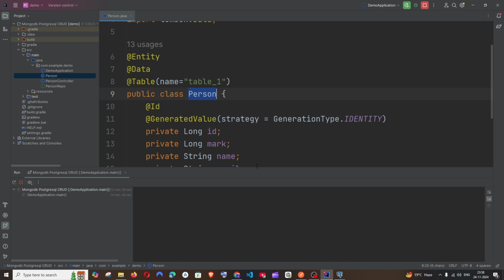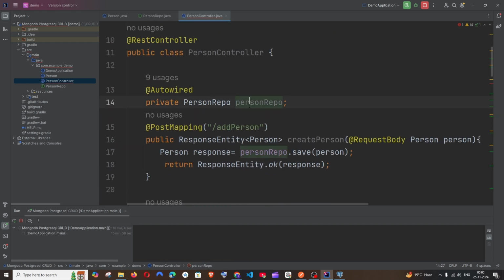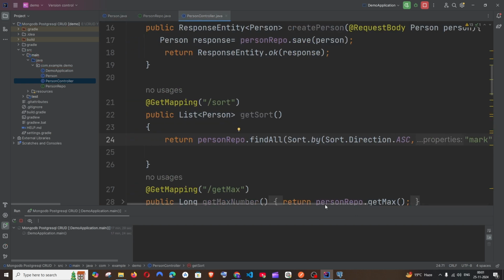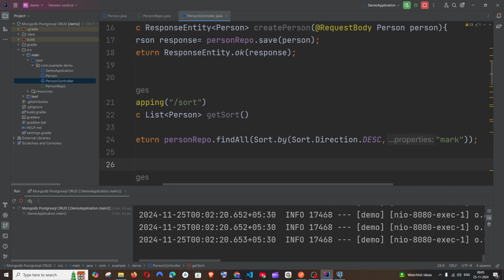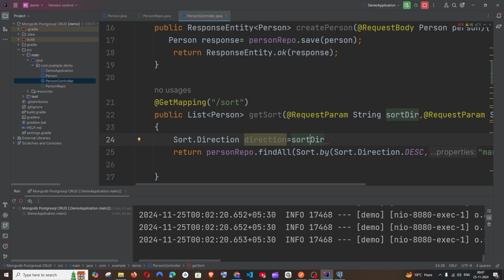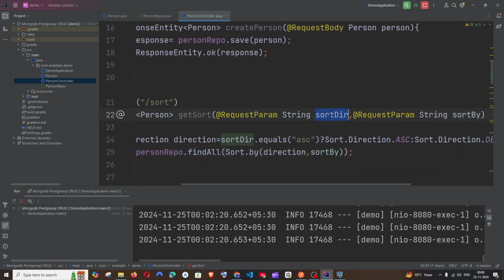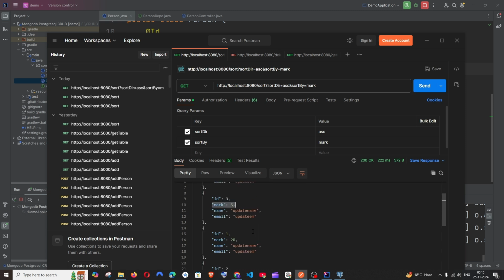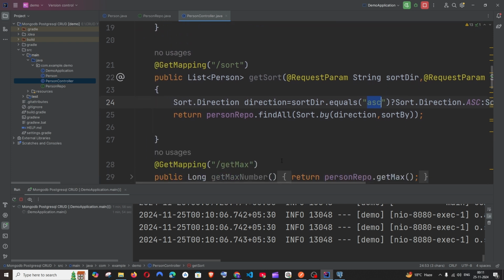Sort Data in PostgreSQL Database using Spring Boot Tutorial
In this tutorial we will see how to sort data in postgresql database by using spring boot in rest api